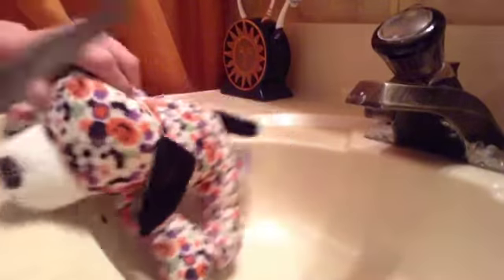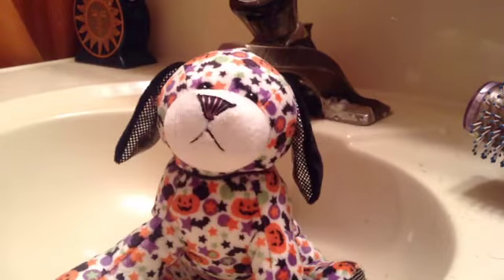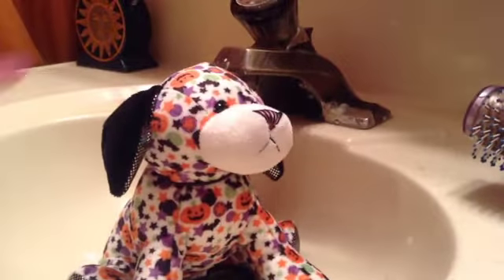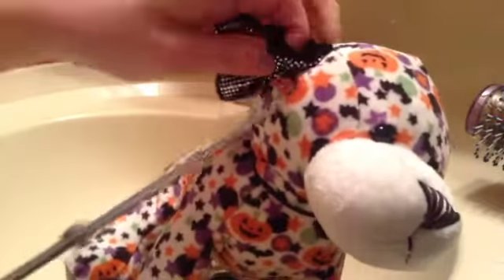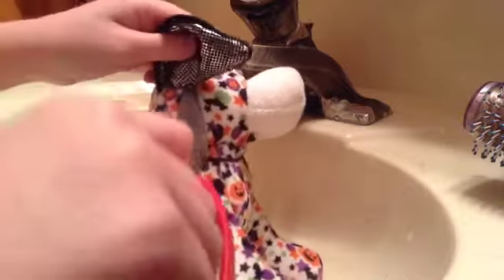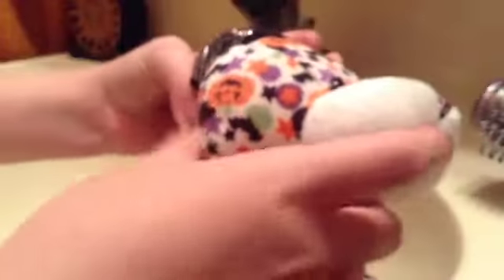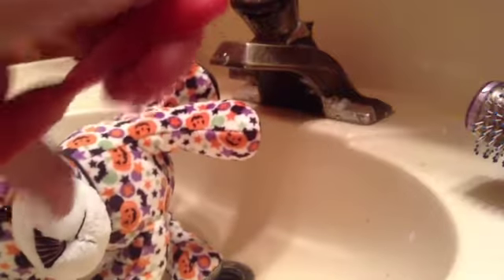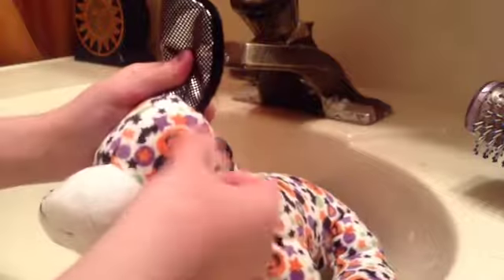Cutting Desarai's ears!